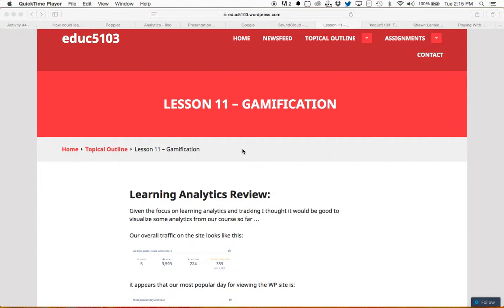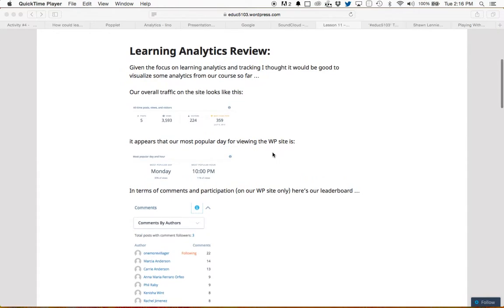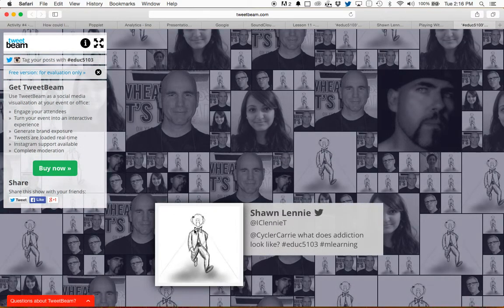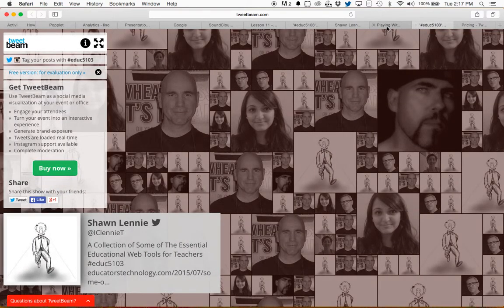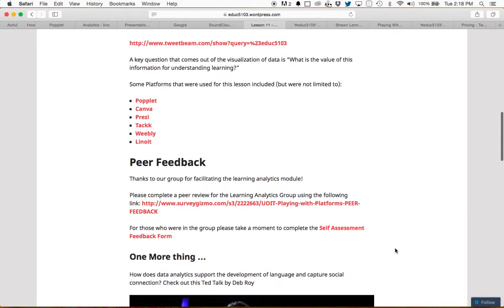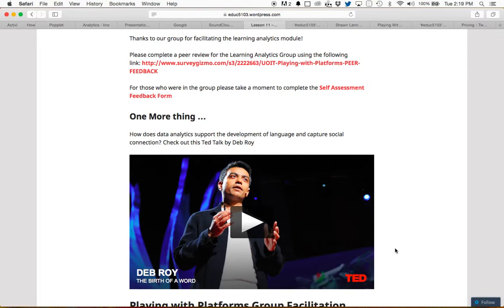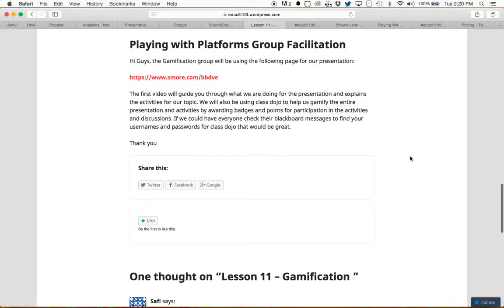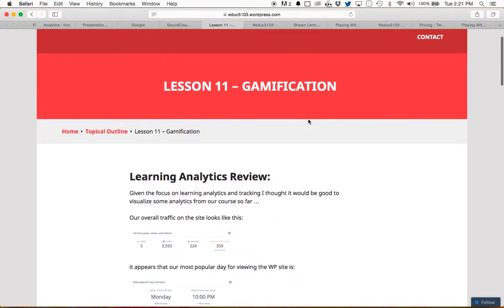lesson 11 overview recording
Overview Video for Lesson 11